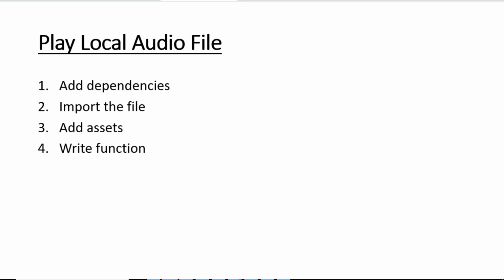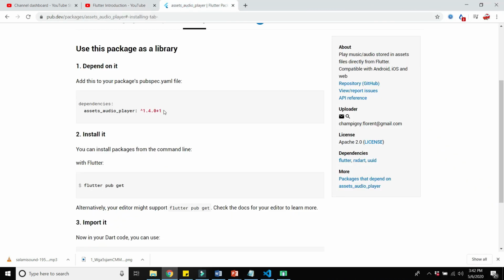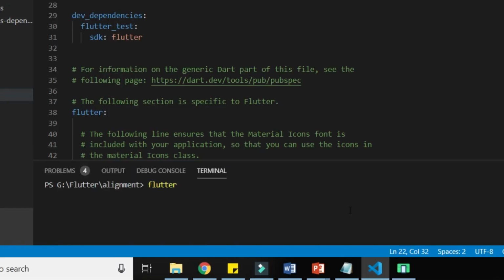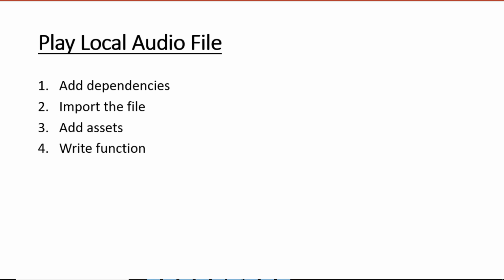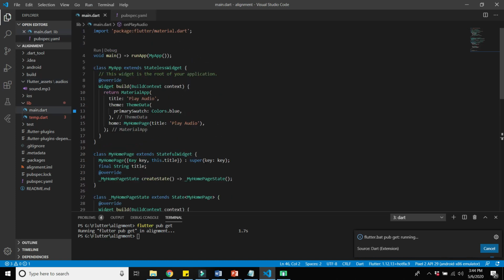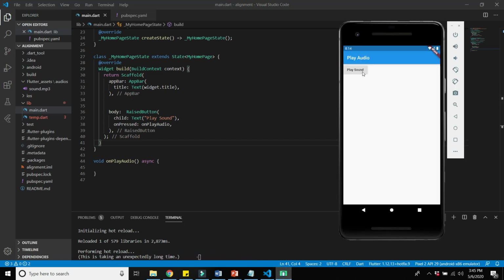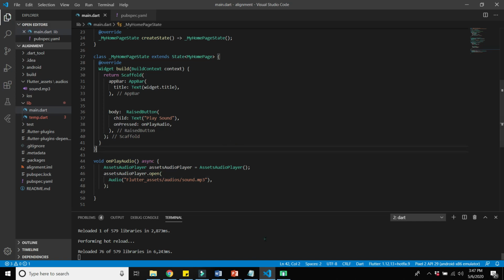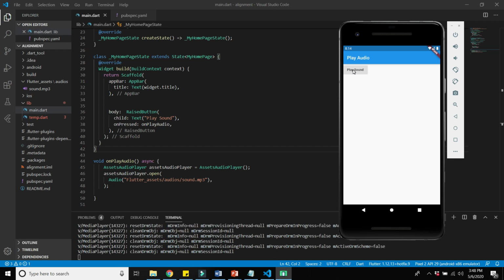Play Audio From Phone Storage In Flutter - (Flutter Tutorials)